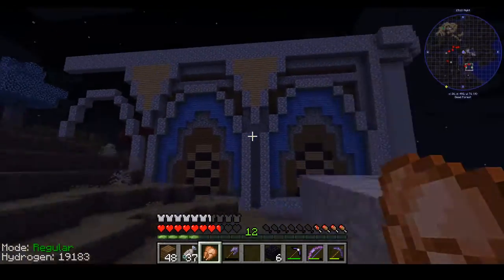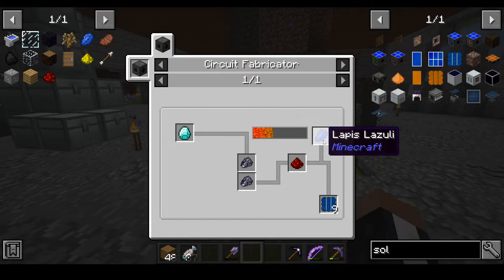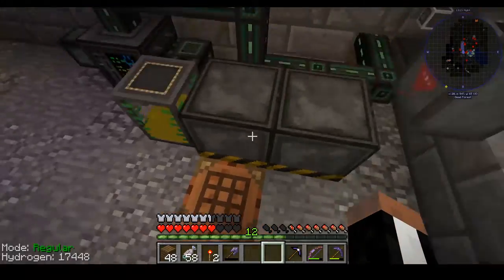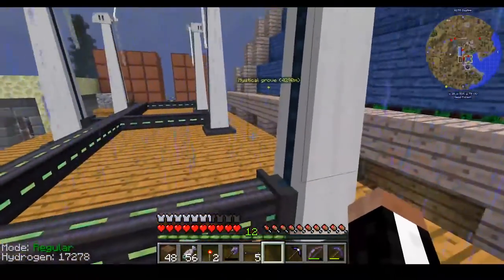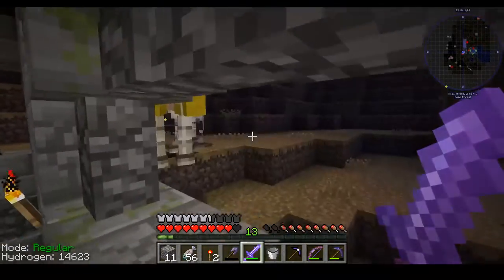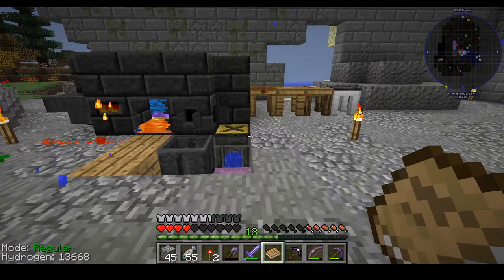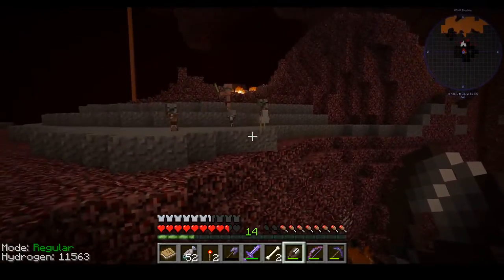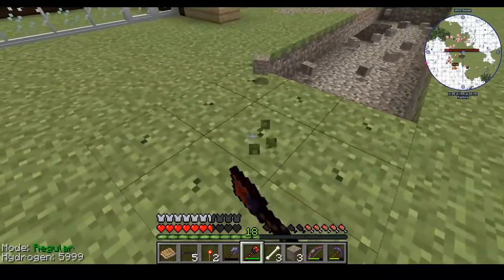This shovel should not exist...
A short episode covering a new mod I added!
 Musics I used

Want a block of your choice in the blockscriber area? let me know down below!